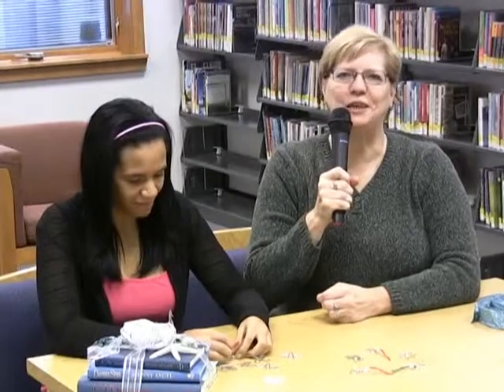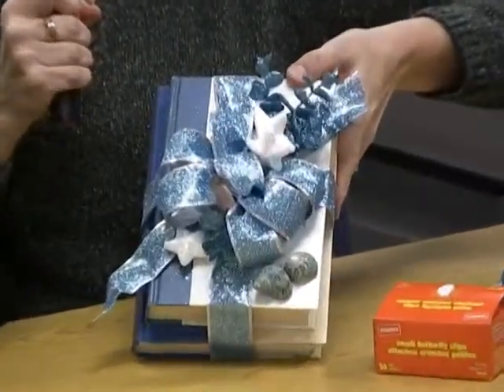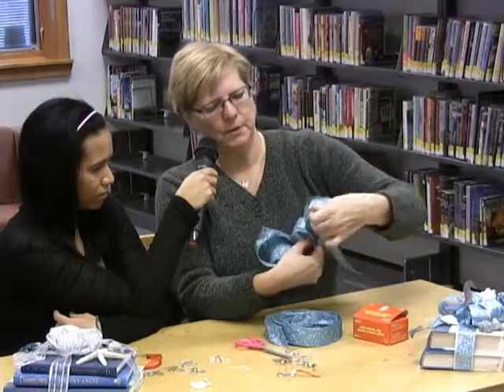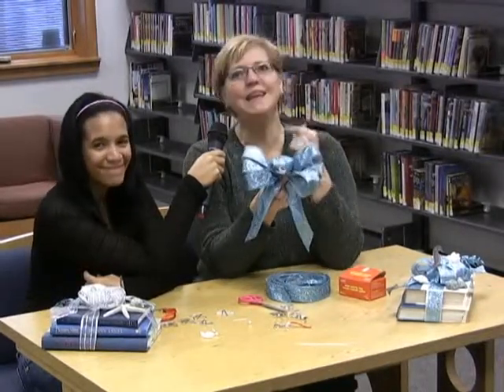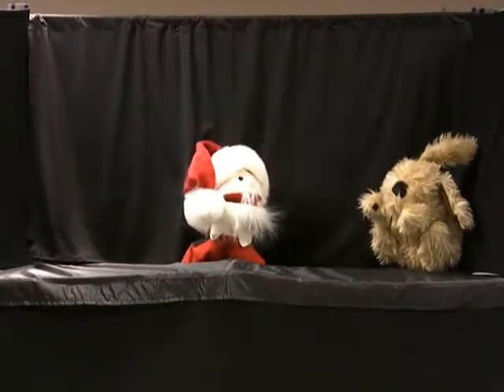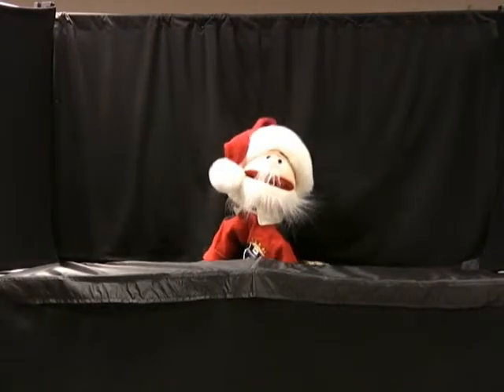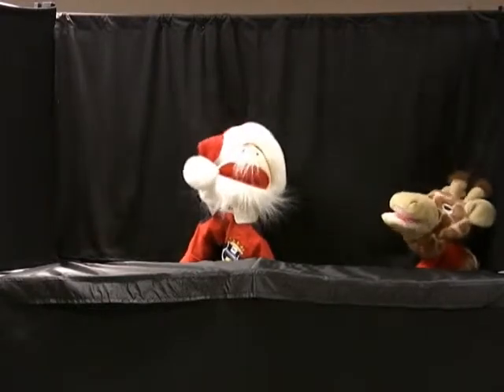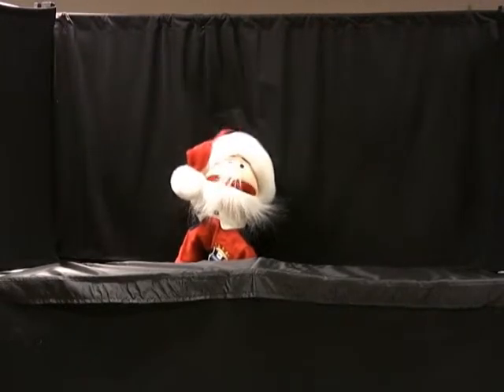Library Line #36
Holiday Library Line featuring the community's HALO program.